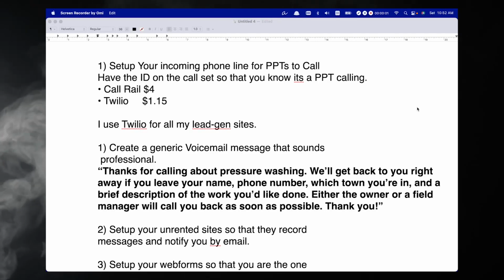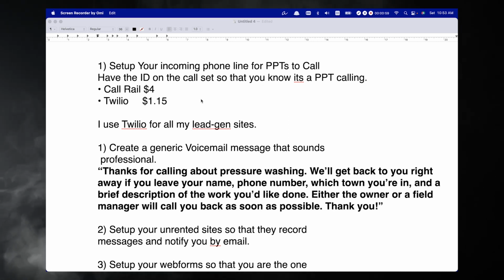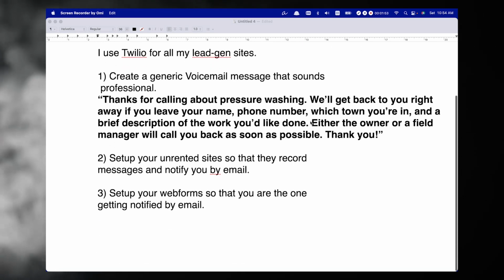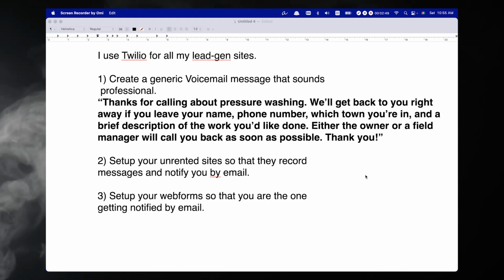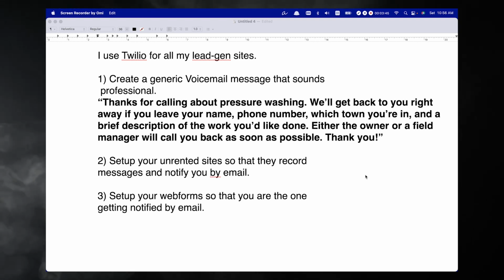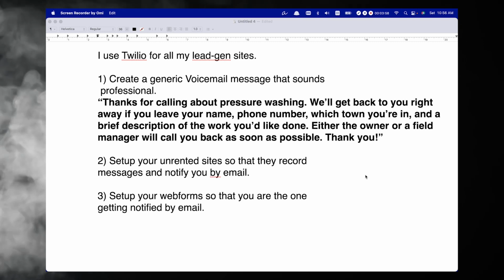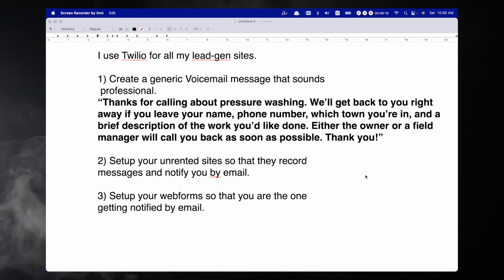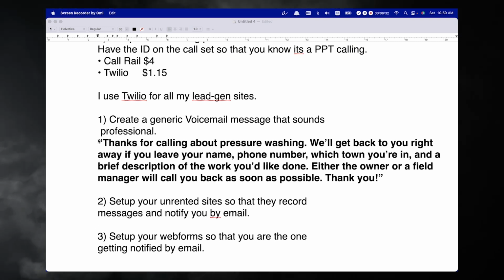5 Settiing Up Phone Lines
Ready your phone lines with great voicemail messages and forwarding to YOU,